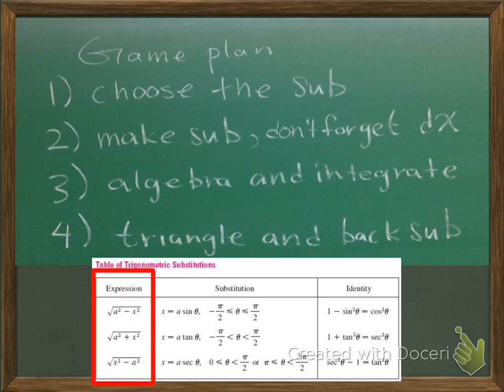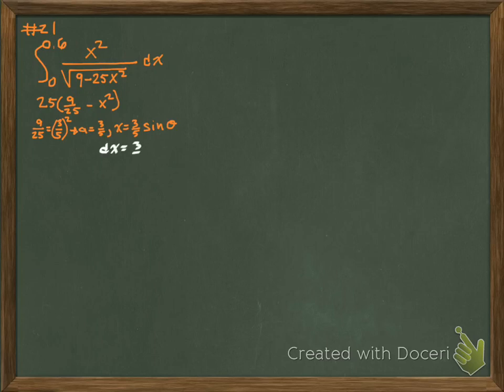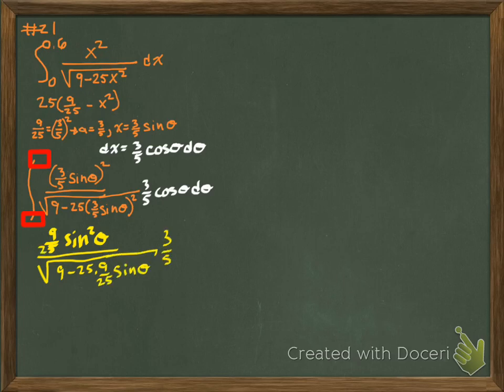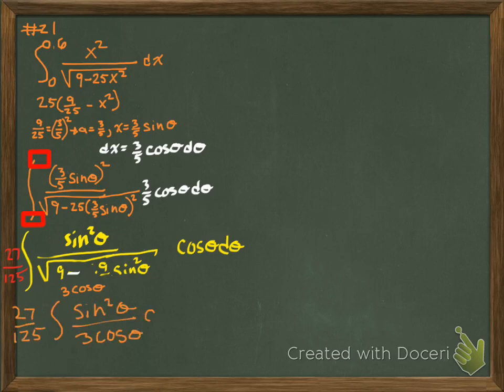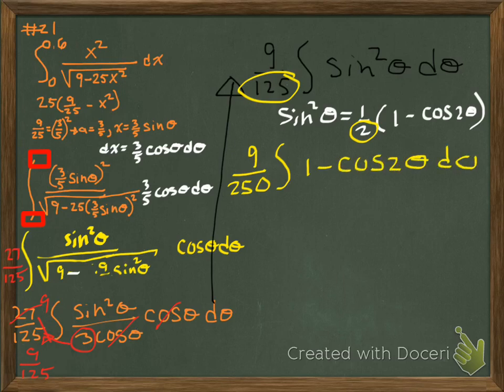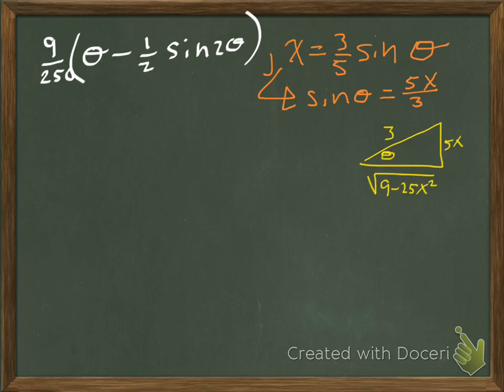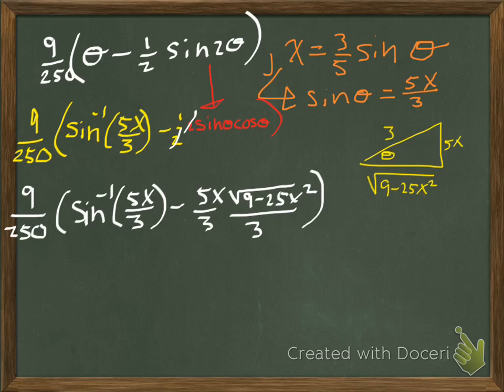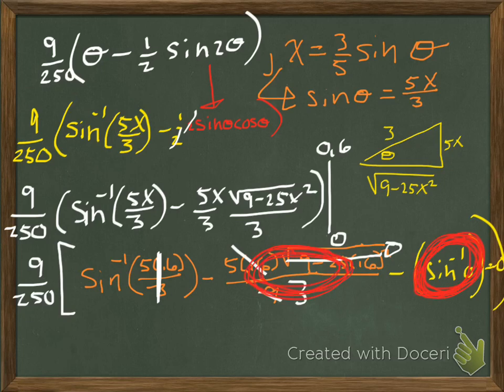Definite Integration using Trigonometric Substitution Trig Sub Sin